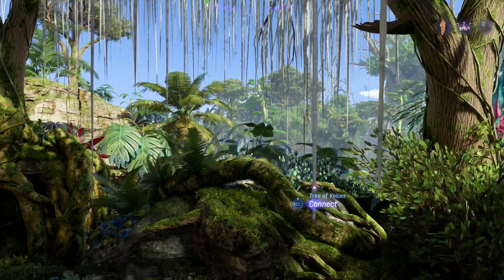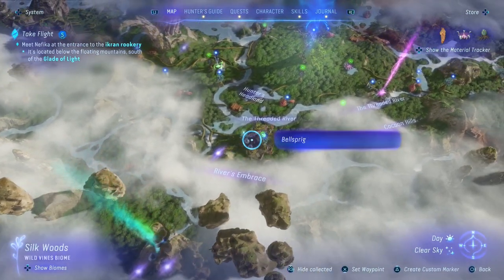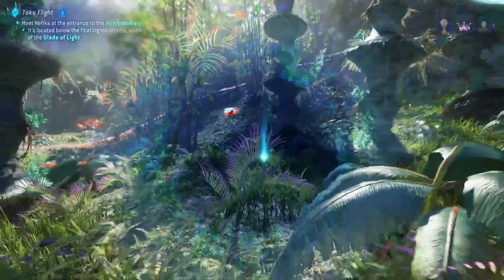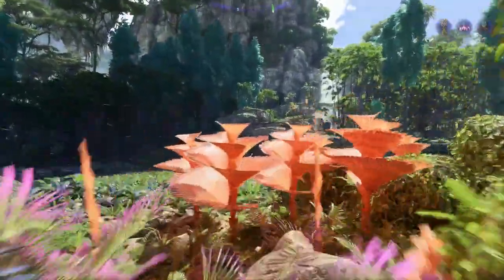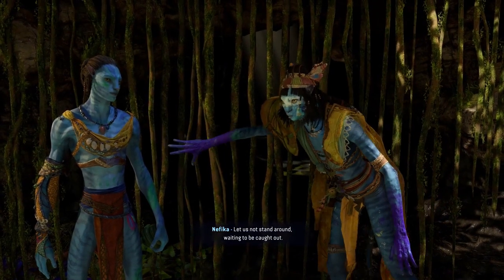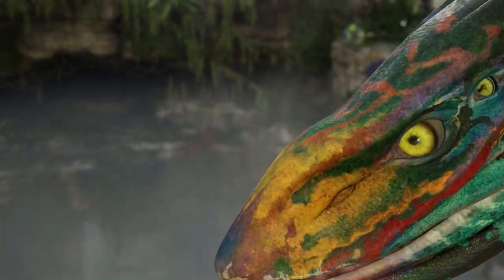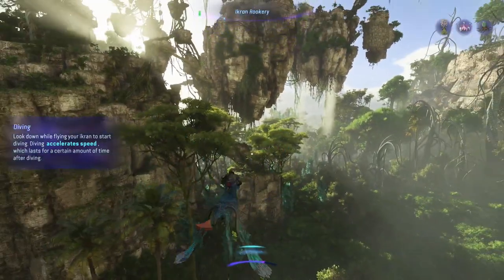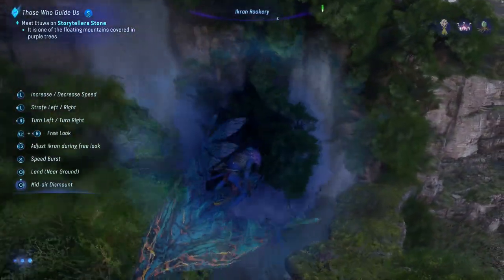Meet Storm x! - Avatar: Frontiers of Pandora E09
Played in a first-person perspective, players take control of a Na'vi orphan raised and trained as a soldier by the Resources Development Administration (RDA), before being put into suspended animation and waking up fifteen years later in an abandoned facility. The player must embark on a journey across the Western Frontier, a never-before-seen region of Pandora, discovering their origins and organizing the local Na'vi tribes to fight back against the RDA as they attempt to exploit the natural resources of the Western Frontier. The game's story is said to be partially tied to the films, while remaining standalone.